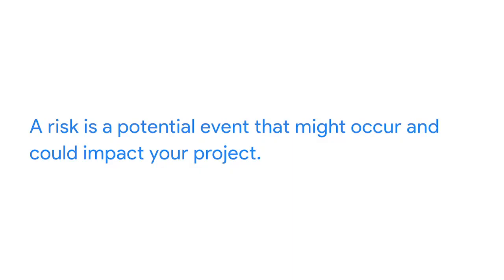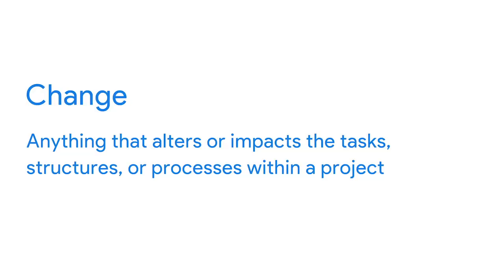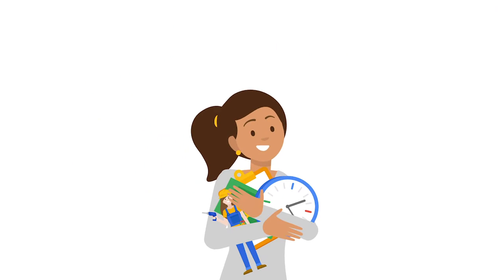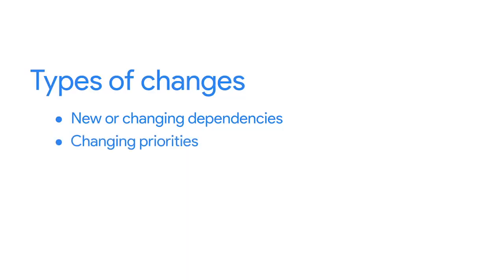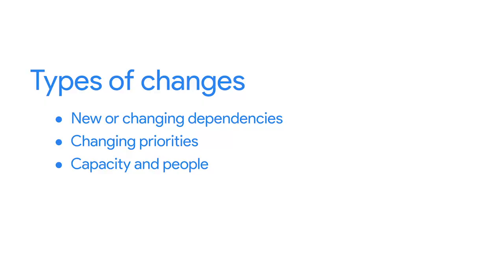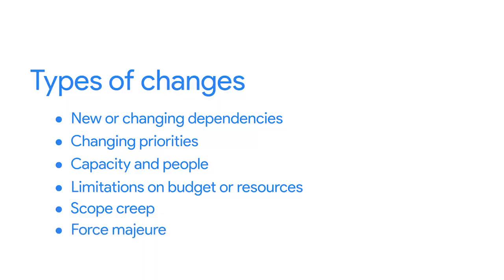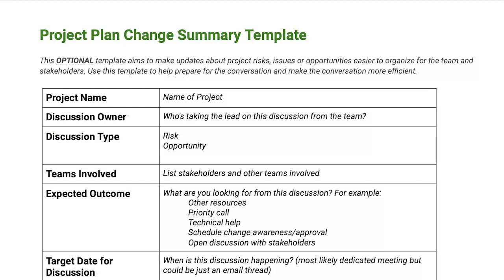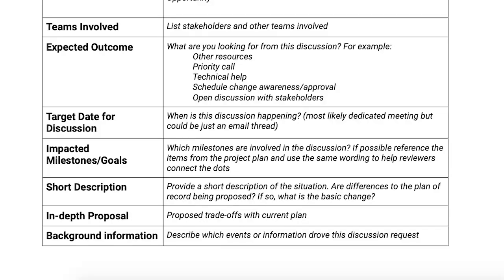Mengapa Risiko dan Perubahan Terjadi